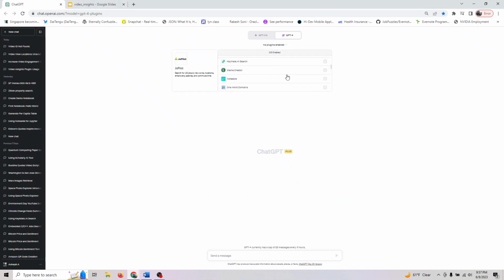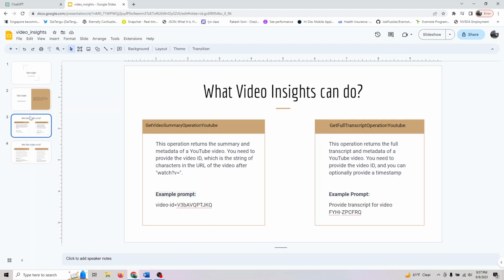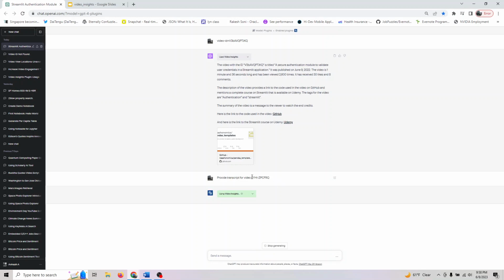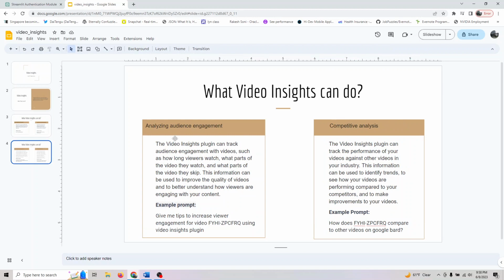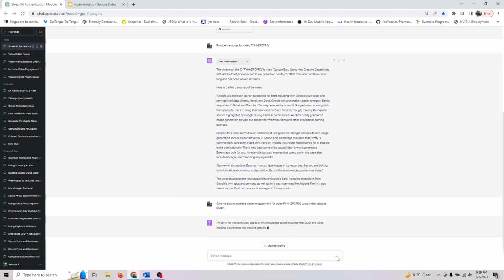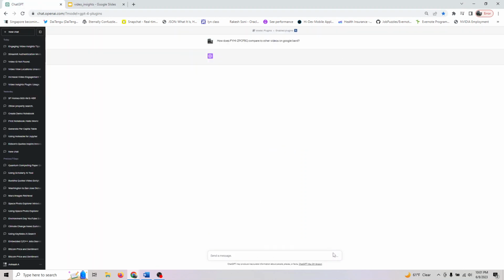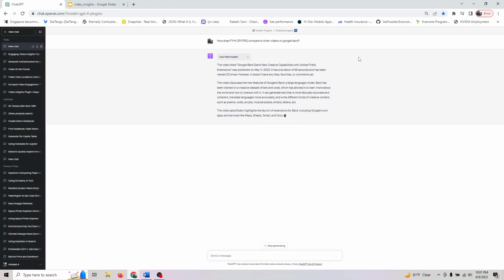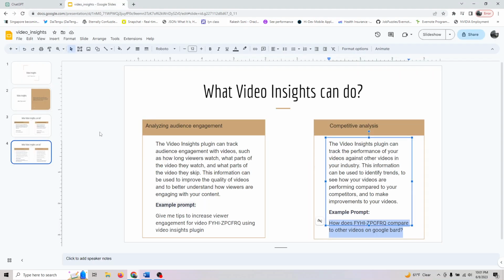Video Insights ChatGPT Plugin: Get Transcripts and Insights Into Audience Engagement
The Video Insights ChatGPT plugin allows you to extract information from videos, including transcripts, metadata, and other information. This information can be used for a variety of purposes, such as:

Creating transcripts: The Video Insights plugin can generate transcripts of videos, which can be helpful for research, education, and marketing.
Analyzing audience engagement: The Video Insights plugin can track audience engagement with videos, such as how long viewers watch, what parts of the video they watch, and what parts of the video they skip. This information can be used to improve the quality of videos and to better understand how viewers are engaging with your content.
Getting insights into demographics: The Video Insights plugin can track demographics of viewers, such as age, gender, location, and interests. This information can be used to target your marketing efforts and to create content that is more likely to be relevant to your audience.
Competitive analysis: The Video Insights plugin can track the performance of your videos against other videos in your industry. This information can be used to identify trends, to see how your videos are performing compared to your competitors, and to make improvements to your videos.
The Video Insights ChatGPT plugin is a powerful tool that can be used to extract information from videos and to gain insights into audience engagement, demographics, and competitive performance.

Here are some of the features of the Video Insights ChatGPT plugin:

Transcripts: The Video Insights plugin can generate transcripts of videos, which can be helpful for research, education, and marketing.
Metadata: The Video Insights plugin can extract metadata from videos, such as the title, description, tags, and thumbnail. This information can be used to improve the searchability of your videos and to better understand your audience.
Audience engagement: The Video Insights plugin can track audience engagement with videos, such as how long viewers watch, what parts of the video they watch, and what parts of the video they skip. This information can be used to improve the quality of videos and to better understand how viewers are engaging with your content.
Demographics: The Video Insights plugin can track demographics of viewers, such as age, gender, location, and interests. This information can be used to target your marketing efforts and to create content that is more likely to be relevant to your audience.
If you are looking for a way to extract information from videos and to gain insights into audience engagement, demographics, and competitive performance, then the Video Insights ChatGPT plugin is a powerful tool that can help you.